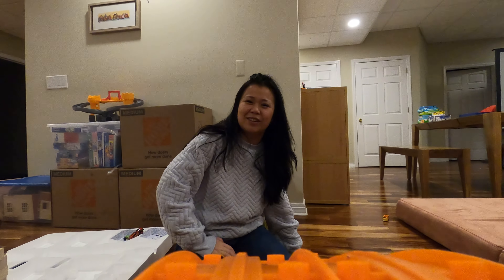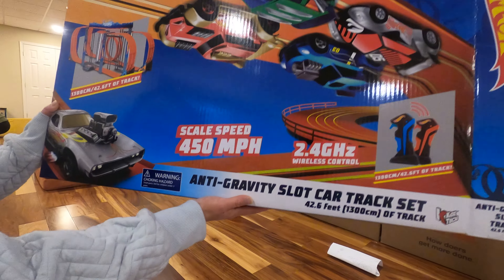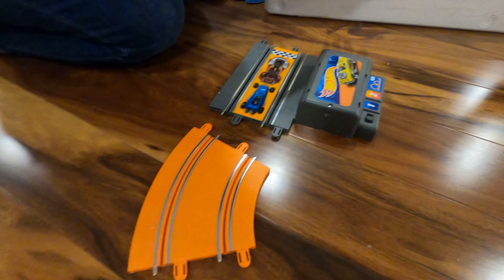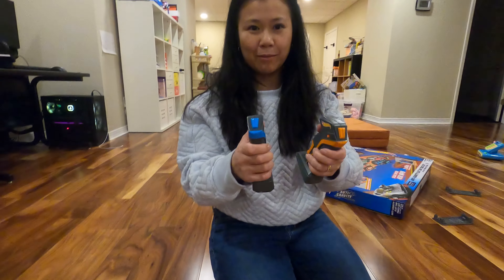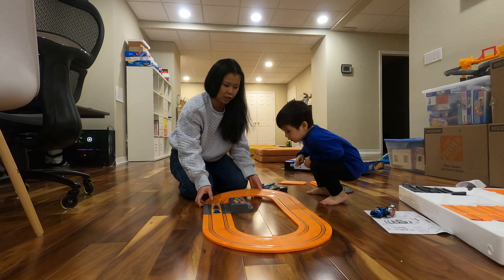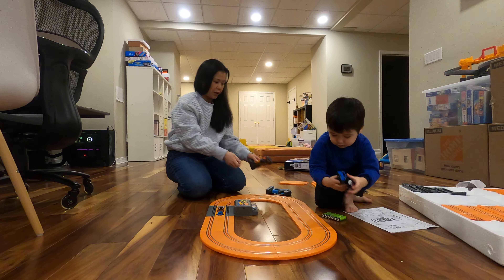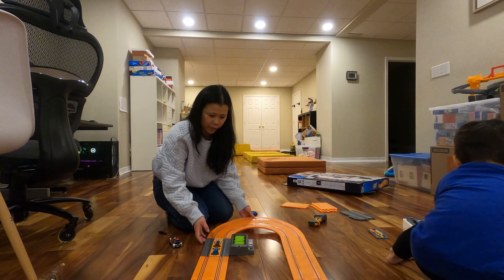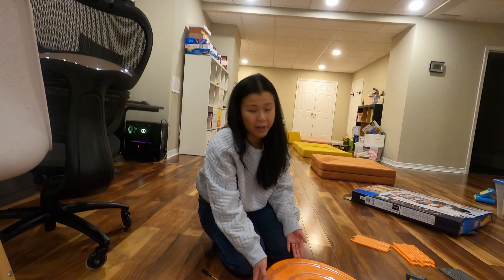Unboxing - Anti-Gravity Slot Car Track Set Hotwheels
Hannah Unboxes the Hotwheels set!!!